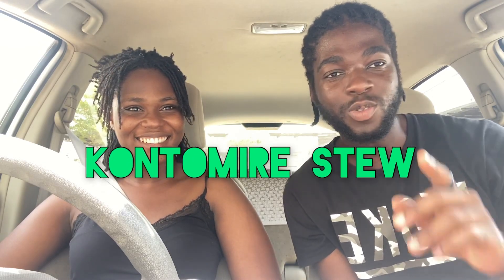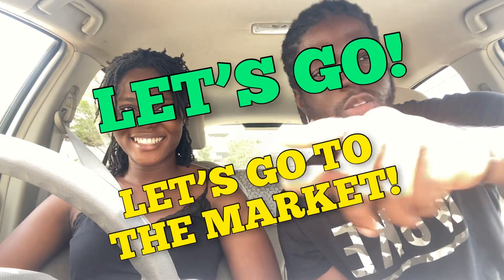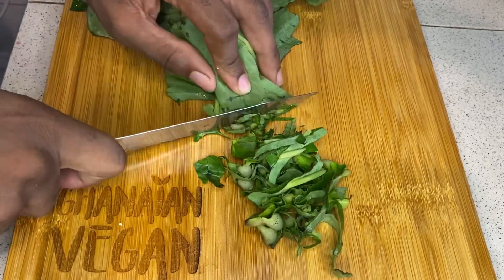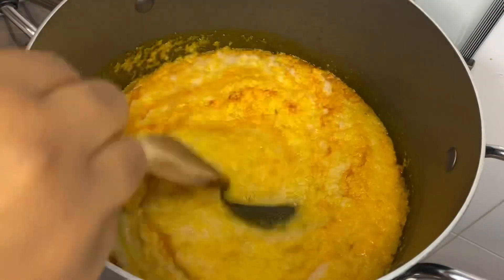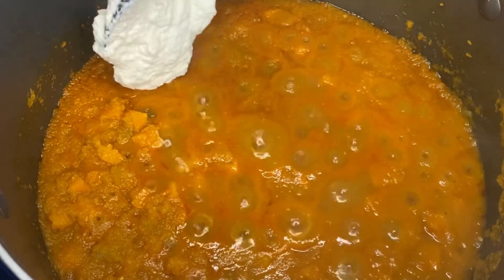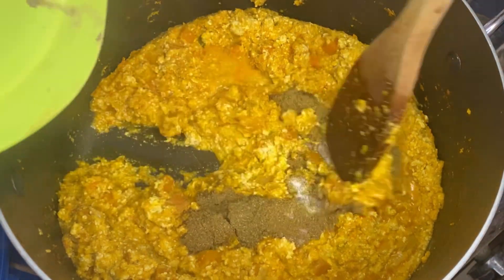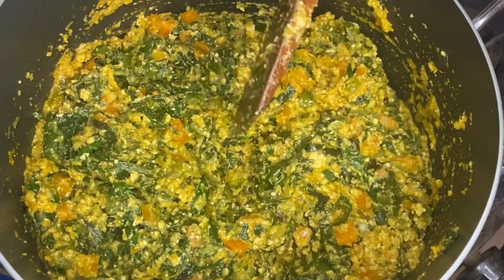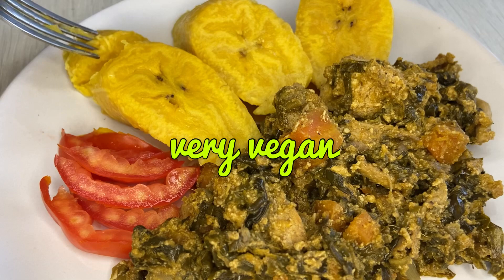HOW TO MAKE VEGAN KONTOMIRE STEW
KONTOMIRE STEW RECIPE

Prep time: 15 mins  Cook time : 40mins  Total time: 55 mins

Total Number of servings:3

Ingredients
Kontomire/taro leaves 1 big bundle (you can us spinach or kale as a substitute)
Onions - 2, diced
Olive oil - 3 tbsps
Scotch bonnet peppers - 4
2 carrots, diced
3 table spoons of palm oil
Ginger - 1 stem, grated
Egusi Melon seeds - 1 cup (pumpkin seeds/papitas as alternative)
Tomatoes - 5

METHOD

1. Wash the leaves thoroughly and slice them into thin slices. Steam by putting them in a pot with half a cup of water on low heat, for 15 mins. (PS. Leafy green vegetables reduce in size when they are cooked)
2. Put your olive oil in a pan then add your diced onions, 2 tsps of salt, garlic, ginger, 2 scotch bonnet peppers and your carrots. Stir frequently as the vegetables get cooked.
3. Blend your tomatoes with your spices and the rest of the scotch bonnet peppers. After around 10 mins of the vegetables cooking, you can add your tomato purée. Stir thoroughly and frequently as the mixture simmers
4. Next, blend your egusi melon seeds with a little water, a quarter of a small ginger stem, and a garlic clove. Sim for a smooth paste like consistency.
5. Ad the egusi mixture to stew. DO NOT stir in the egusi yet. Turn the heat down to low. 10 mins later, break up the egusi and then stir it into the stew.
6. Pour in half a cup of water then add your kontomire leaves. Stir them into the mixture and leave on medium heat for around 5-7mins. (Keep checking and stirring occasionally). Serve hot with rice/plantain/yam or however you want, it’s your food!